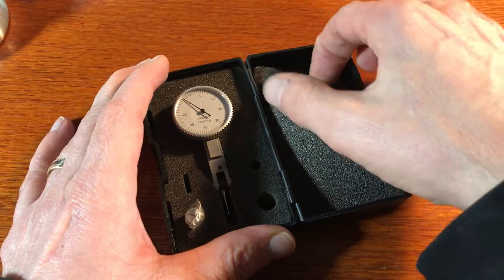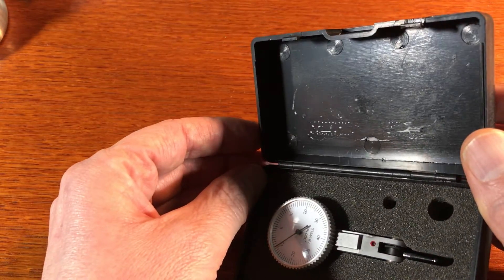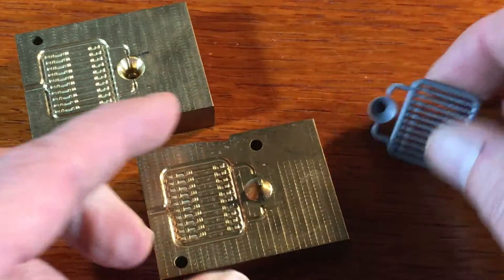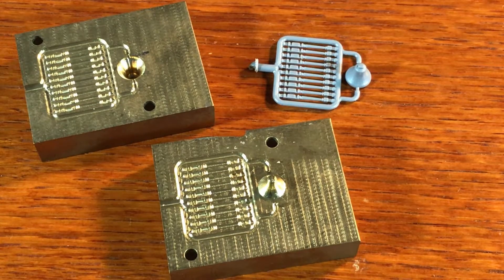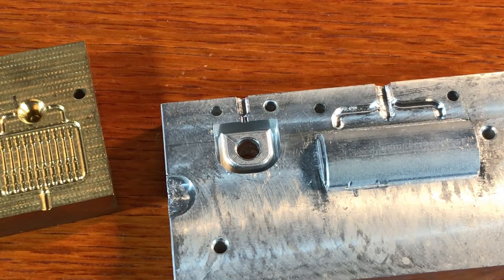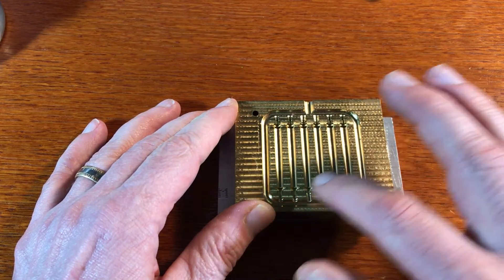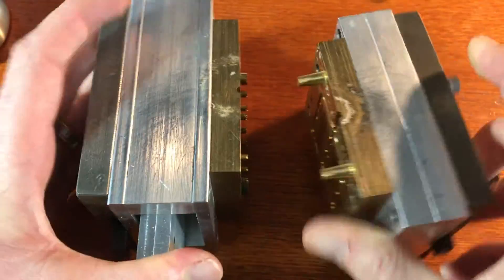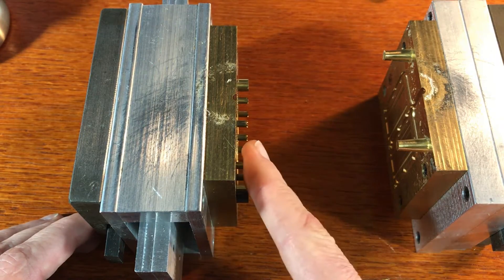#2 - Ejector Pin Intro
What are ejector pins and when do you need them? This is a basic introduction to using ejector pins with DIY injection molds.